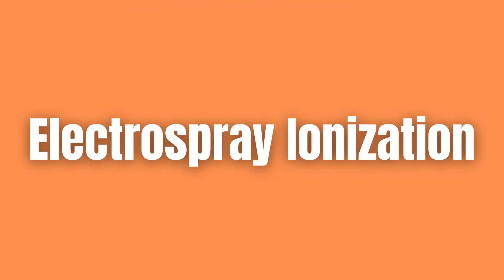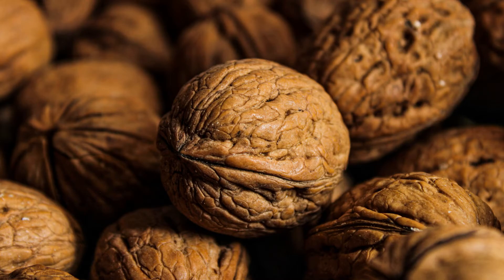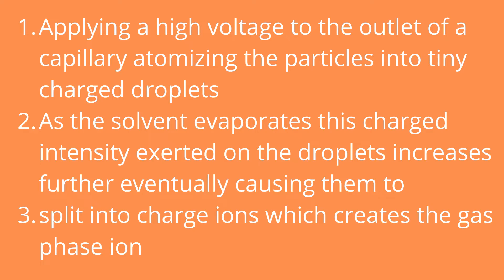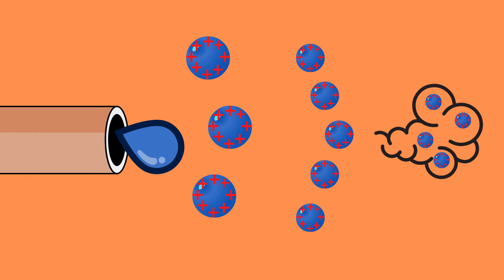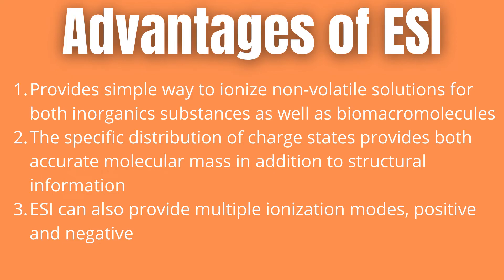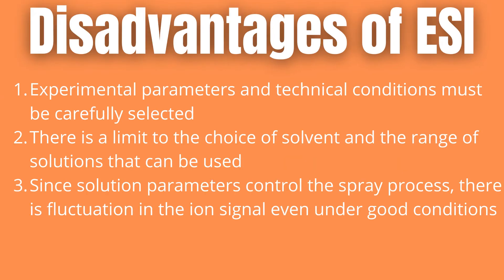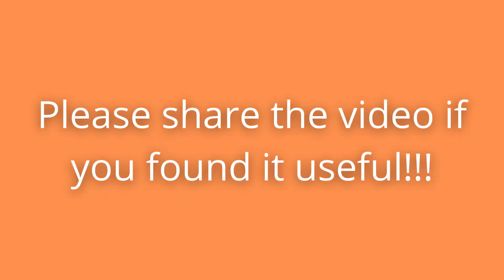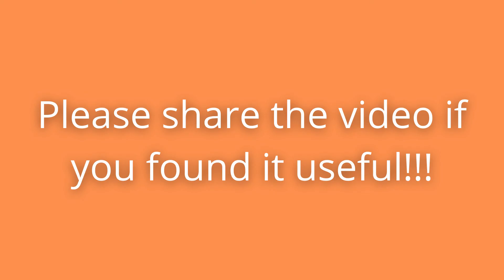Electrospray Ionization (ESI) Explained | And why ESI is useful in Mass Spectrometry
0:00-0:48 | What is electrospray ionization?
0:48-2:21 | How does electrospray ionization work?
2:21-3:41 | What are the advantages and disadvantages of ESI?
3:41-4:54 | Why is electrospray ionization useful?

Electrospray ionization is a technique which allows us to ionize a sample. That is to say to turn our sample into charged ions. In the case of ESI a high voltage is applied to a liquid producing an aerosol which can be used in a number of chromatography techniques. Normally ionizing biomolecules is difficult due to their fragile nature. Electrospray ionization can successfully bypass this effectively increasing the mass range of for instance the mass spectrometer to magnitudes of kDa-mDa.

In a nutshell Electrospray ionization works by applying a high voltage to the outlet of a capillary atomizing the particles into tiny charged droplets. As the solvent evaporates this charged intensity exerted on the droplets increases further eventually causing them to split into charge ions which creates the gas phase ion. Let us take a closer look at how this process works.

Electrospray ionization can be thought of as 3 distinct steps:

1. Droplet formation during which the sample solution is ejected from the capillary and exposed to a high voltage electric field, forcing the sample to form small charged droplets.
2. Desolvation during which these charged droplets are evaporated by a countercurrent of heated gas, further decreasing their diameter and as a result increasing their surface charge density. When this charge becomes too great, the Coloumb repulsive forces within them exceeds the surface tension it causes them to undergo fission, in other words divide into even smaller charged droplets.
3. Finally follows the gas phase ion formation because at this point the charged droplets have reached the nm level, turning them into gas phase ions.